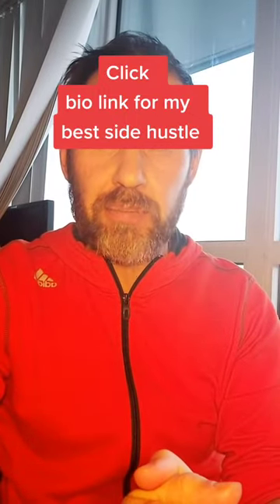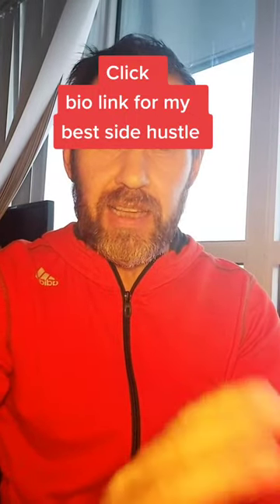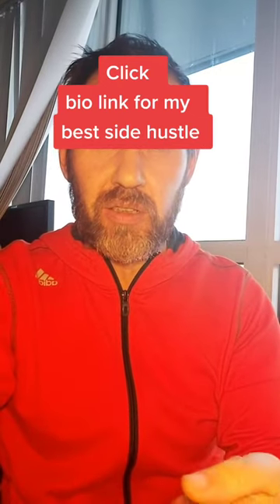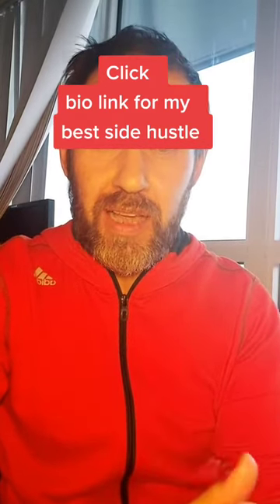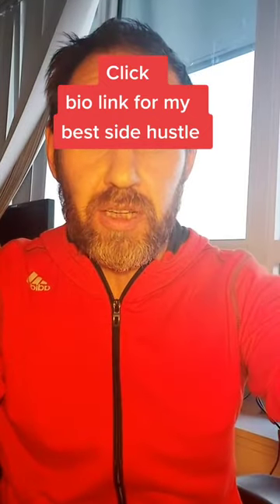Bobcat 300 miner results on day 9